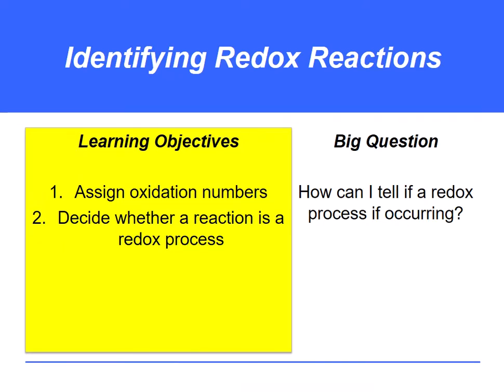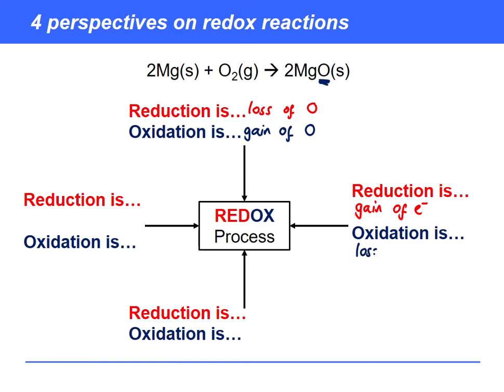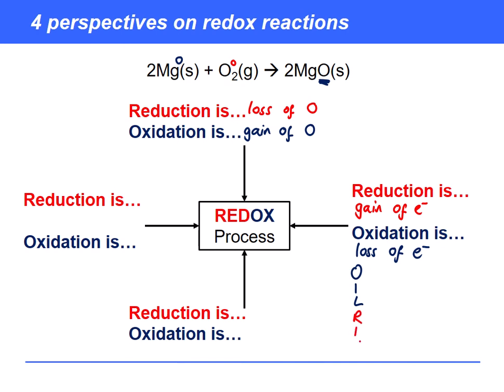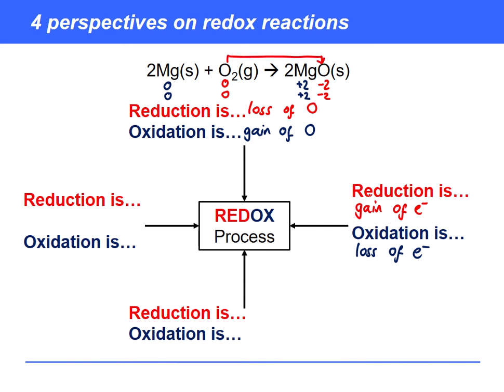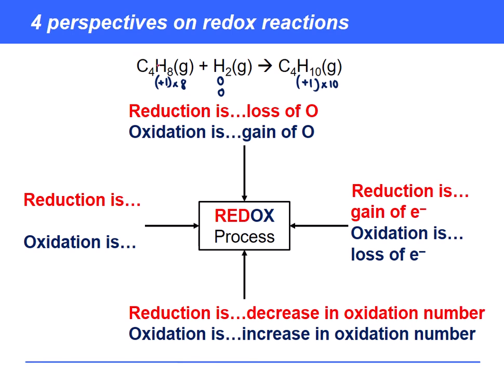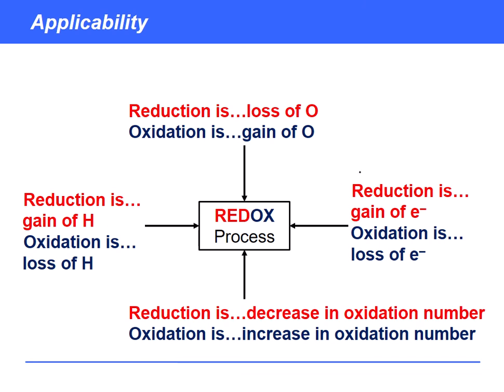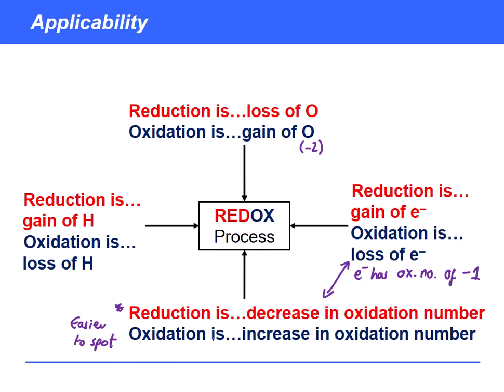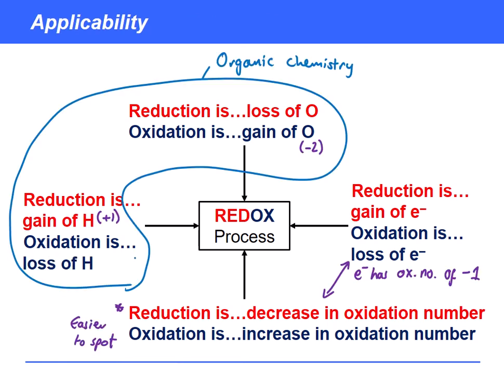KAC6.5 - Redox I: Identifying Redox Reactions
4 ways to tell if a reaction is redox and when each one is most useful